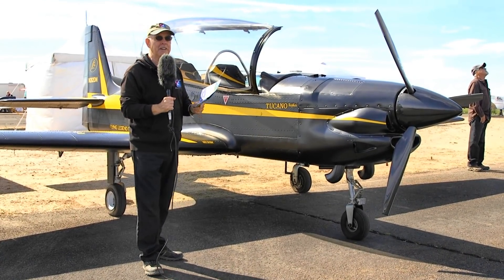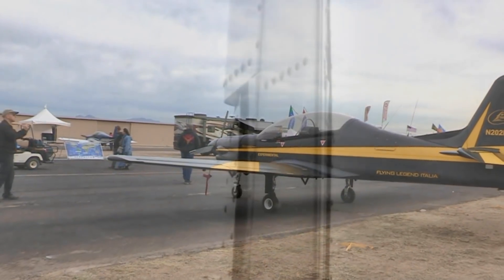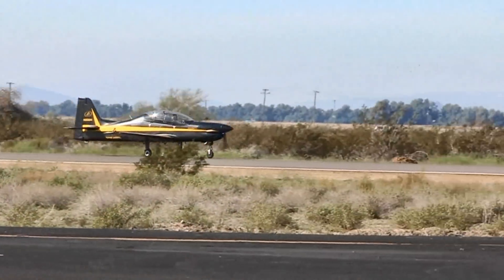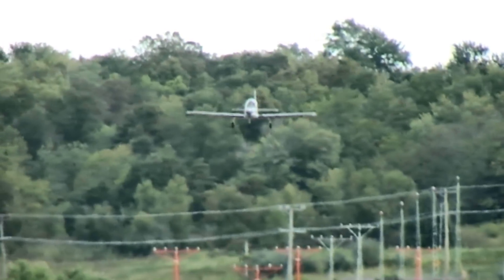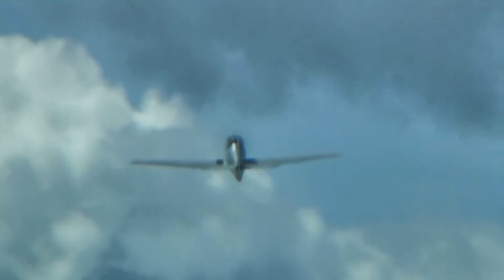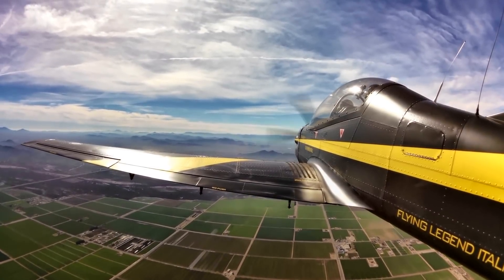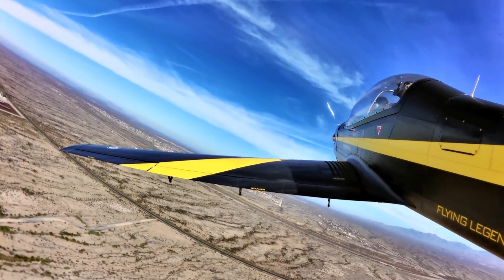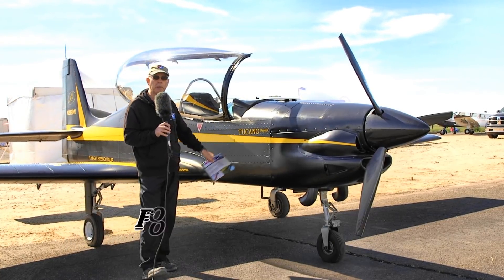Tucano, Flying Legend supercharged experimental aircraft, retractable gear, constant speed prop.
Tucano, Flying Legend Tucano supercharged experimental aircraft kit with retractable gear, constant speed propeller.

On Day 3 of Copperstate at the Buckeye Air Fair, crowds were again strong and the skies gradually cleared for another day of flying in the smoothest air I’ve felt in some time.

What made this extra special was a chance to go aloft in the Flying Legend Tucano Replica, a scaled down version of a well-known Brazilian military aircraft.

Indeed, the fighter-like shape and paint job of Tucano beckoned convincingly and I went aloft with Flying Legend USA representative, Giovanni Matichecchia …yeah, I told him I’d just call him Giovanni. He grinned and said his last name was tough even for Italians. This capable 27-year-old pilot is off to the airlines one day but is doing a fine job of demonstration flying Tucano for media types like me and potential buyers of this eye-catching machine.

Flying Legend’s Tucano is a scale replica of well-regarded original. Embraer’s EMB 312 Tucano is “a low-wing, tandem-seat, single-turboprop, basic trainer with counter-insurgency capability developed in Brazil,” according to Wikipedia.

The Italian Tucano uses a supercharged (not turbocharged) Rotax engine, a modification of the well-known brand by an Italian company with good results over eight years of sales.

This specialty powerplant produces 140 horsepower and definitely delivered a spirited takeoff. With optional retractable gear and in-flight adjustable prop Tucano is a hot performer.

Throughout our maneuvers, Tucano felt exceptionally sturdy in the air. We did benefit from perfect conditions but it was clear this aircraft is tough enough for basic aerobatics as advertised. (We did not do any.)

Stalls were surprisingly slow considering how clean the aircraft looks, down into the high 40 knot range. A LSA version should readily meet standards for stall.

Handling was very well behaved. I found the stick a mite heavy in roll but it was exceptionally precise. Again smooth air helps but Tucano held even steeply banked 720 turns with ease and a light touch. Trimming was not necessary to hold altitude, even in 45-degree banks.

Slow flight was easily controllable suggesting landing would be very manageable. It was and my first touchdown showed this Tucano has very good manners.

Throughout all maneuvers, visibility is glorious, a panorama in any direction except straight down. From the aft seat the wing blocked my downward view though it looked better from the front seat where you solo. The downside to that expanse of acrylic is heating in the summer in places like Texas, where Flying Legend USA is based. Additional air inlets are in the works.

The LSA version of Tucano has fixed gear and prop plus a 100 horsepower Rotax 912.

Our Video Pilot Report to follow will have more information recorded immediately after flight when the memories of details were the freshest, so watch for that on Light Sport and Ultralight Flyer YouTube channel.

Building Tucano is fastest with their Quick-Build Kit which generously reduces time needed for assembly to “200-250 hours,” said Flying Legend USA. More on the kit Tucano is available here.

Flying Legend has kits for fuselage, wing, empennage, flight controls, fixed landing gear, aluminium tank, and canopy plus all the hardware required for assembly. For those who prefer, a builder assist program in Archer Texas can help with the assembly.